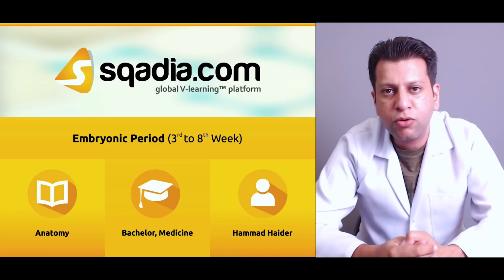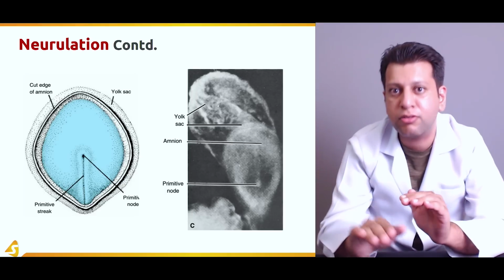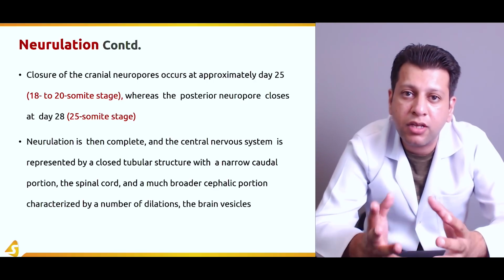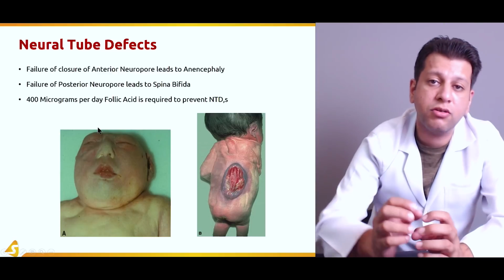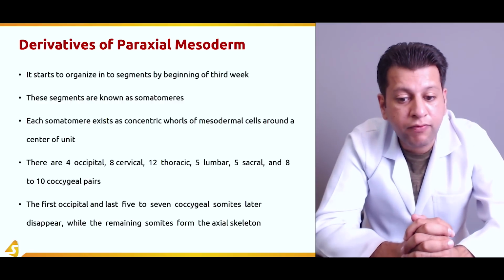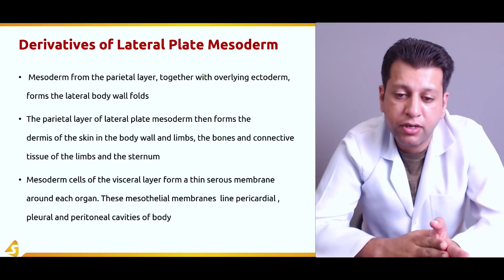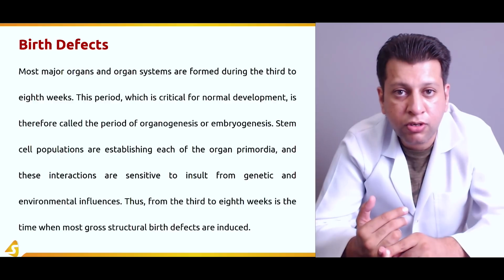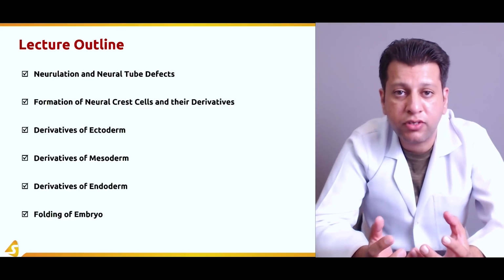Embryonic Period | 3rd to 8th week | Medical Embryology Lecture | Fetus Development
Learn Embryology with us! - Watch complete lectures on sqadia.com

Embryonic period (3rd to 8th week) is the focal point of discussion in this sqadia.com medical lecture. Our medical specialist, Dr Hammad Haider has provided a thorough explanation of neurulation and neural tube defects. Moreover, derivatives of ectoderm, mesoderm along with the endoderm have been elaborated. Also, folding of embryo has been deliberated.

Duration of medical lecture: 49:09
Recording date: August 2017

In this video lecture the educator explains the Embryonic Period in detail. Initially he starts with the explanation of Embryonic period.

The embryonic period, or period of organogenesis, occurs from the third to the eighth weeks of development. This is the time when each of the three germ layers, ectoderm, mesoderm, and endoderm, gives rise to several speciﬁc tissues and organs.

Start of the process is Neurulation which is explained with the help of a diagram in detail. Neurulation is the process whereby the neural plate forms the neural tube.

By the end of the third week, the lateral edges of the neural plate become elevated to form neural folds, and the depressed mid region forms the neural groove.

Then with the help of diagram educator explained the Embryo at End of Neurulation and Formation of Neural Crest Cells and its derivatives. In the next section of the lecture the educator explains the Derivatives of Mesodermal Germ Layer.

Lateral Plate mesoderm divides in to two layers, A layer covering amnion is called as somatic or parietal mesoderm and a layer covering the yolk sac called as Splanchnic or visceral mesoderm. Somite's and Age of Embryo is explained with the help of a table.

Derivatives of Paraxial Mesoderm, Derivatives of Intermediate Mesoderm, Derivatives of Lateral Plate Mesoderm and Derivatives of Endoderm are explained. In the last section of this lecture the Birth Defects and Folding of Embryo are explained in detail.